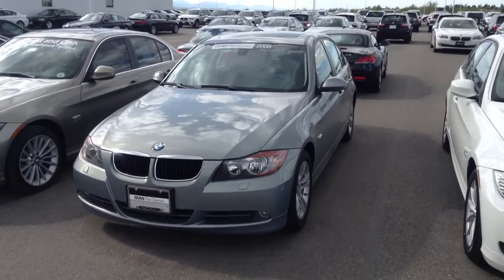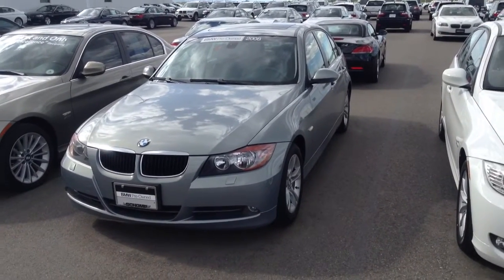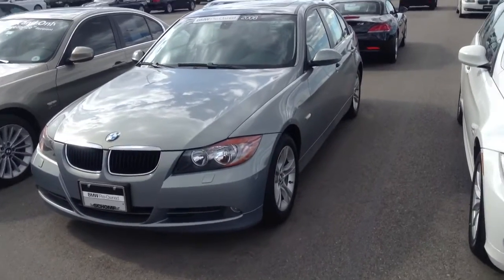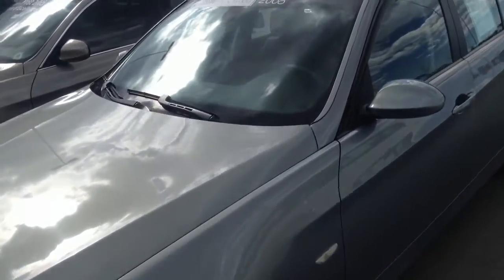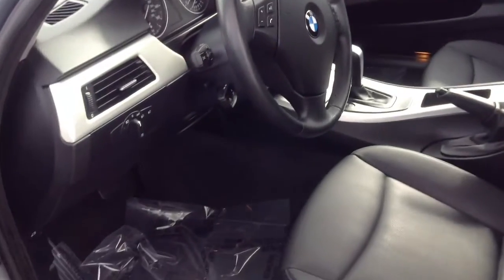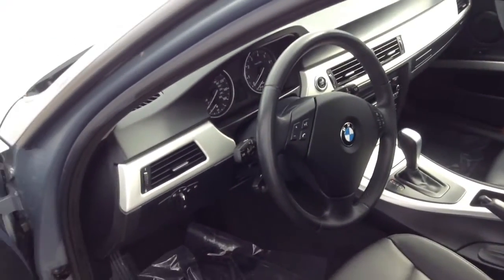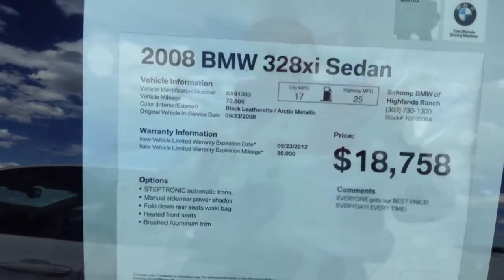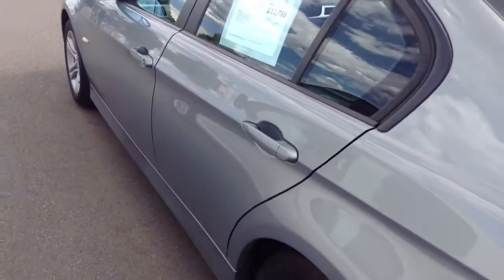2008 BMW 328xi